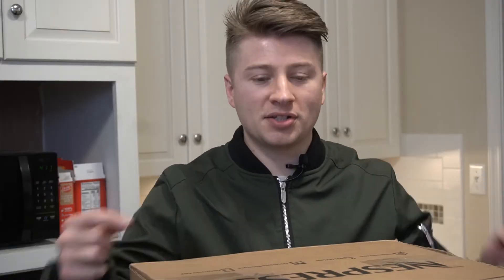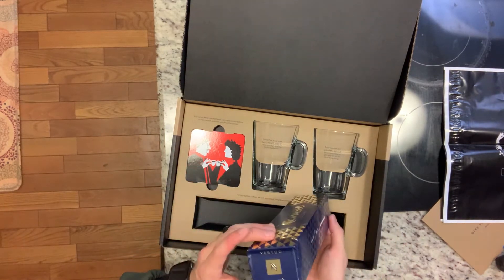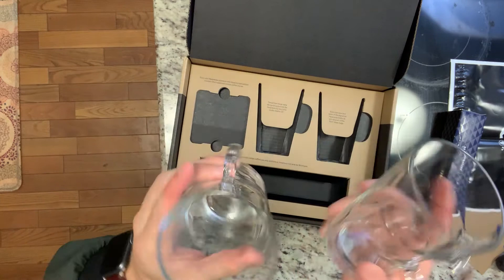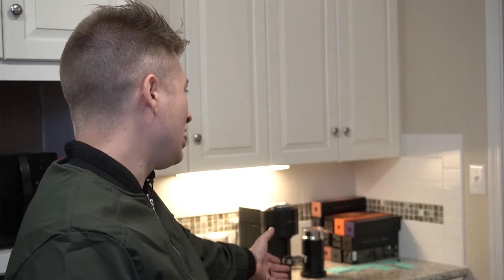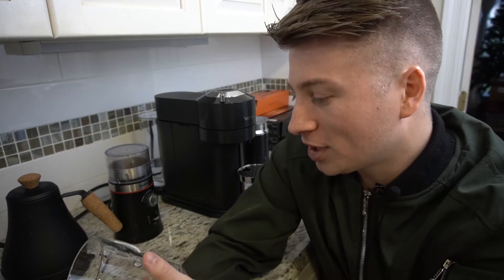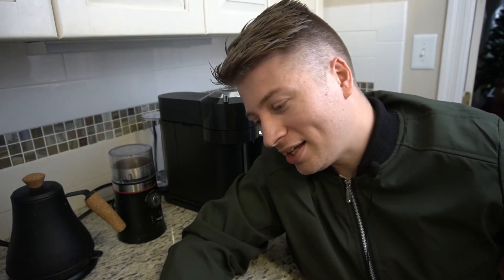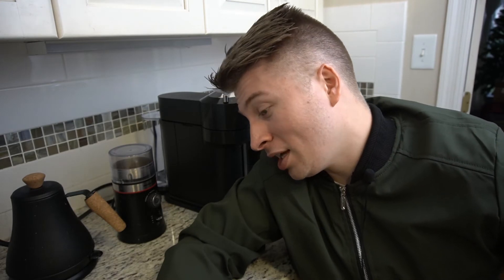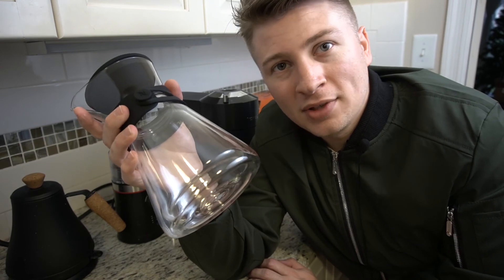Nespresso Welcome gift: Best review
Nespresso has a promo that if you order 10 sleeves of coffee you get this welcome gift. Hopefully this entertains you while you decide whether its worth it for you or not.

If you like my content, or if you just think I'm awesome, please go support my other channels, podcasts, and stream!

Follow my VR channel: John_E Reality
Follow my Boruto Podcast Insta: Catching Up With Boruto